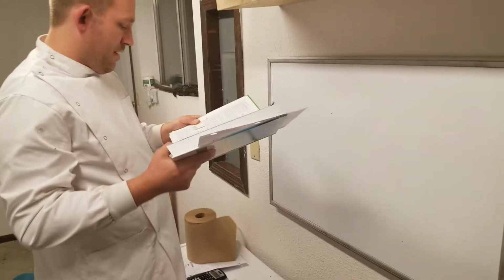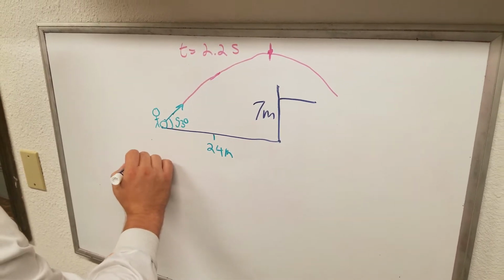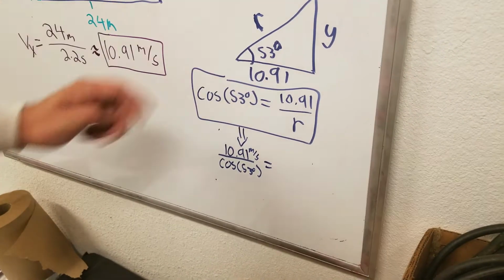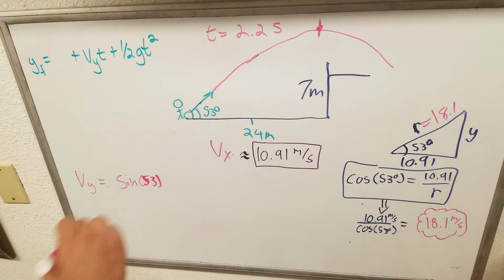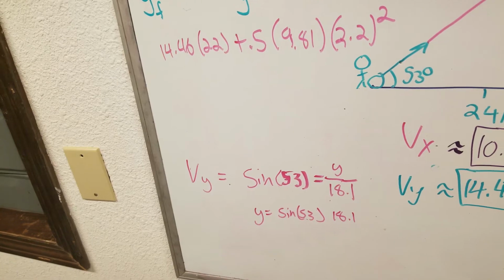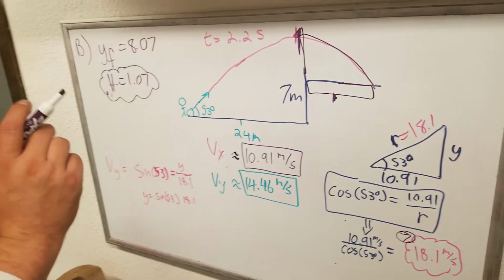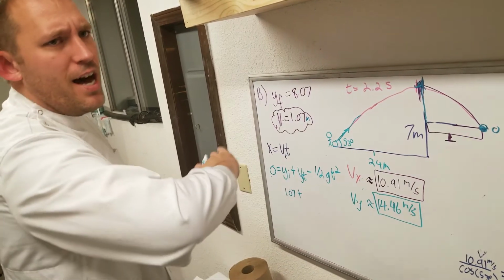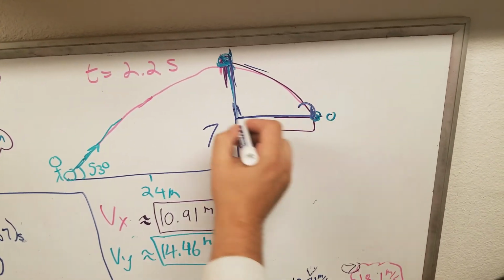A kind of complicated projectile motion problem (number 19 chapter 3)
AP physics projectile motion practice problem